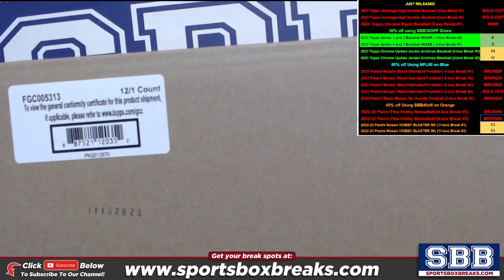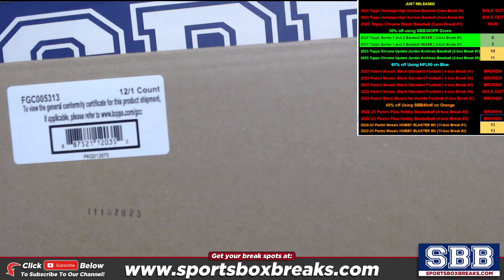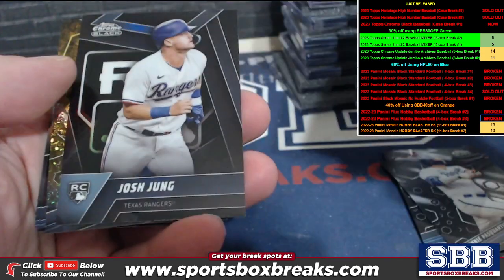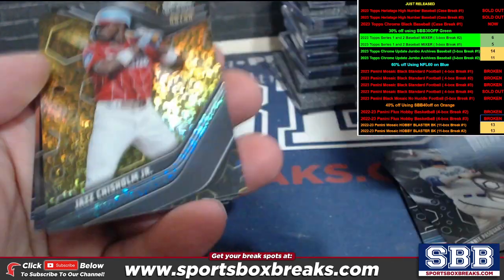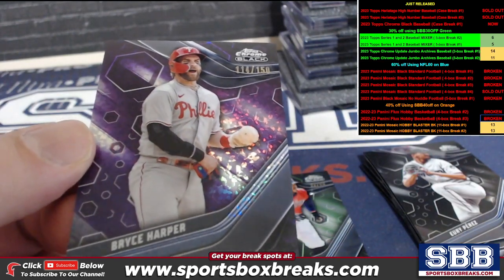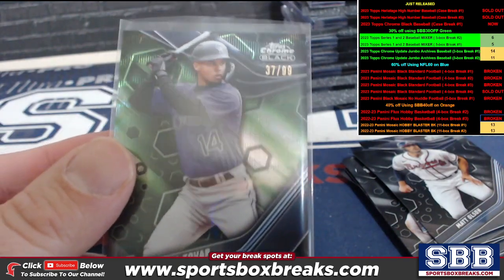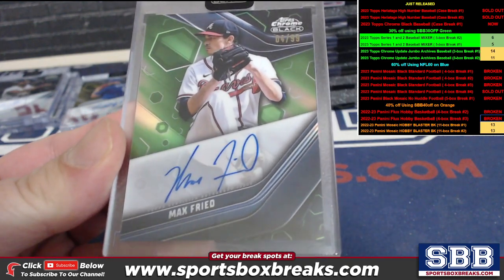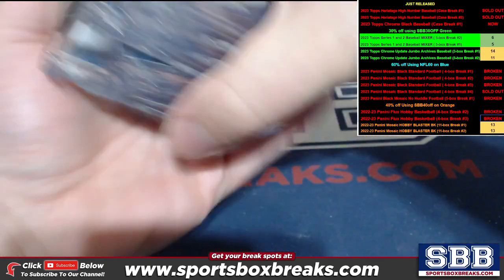2023 Topps Chrome Black Baseball (Choose Team - Case Break #1)